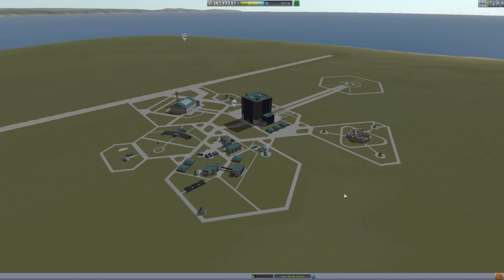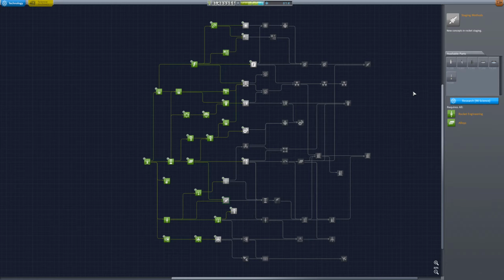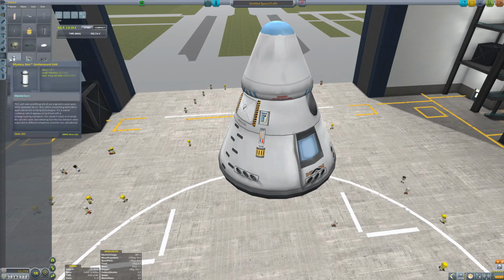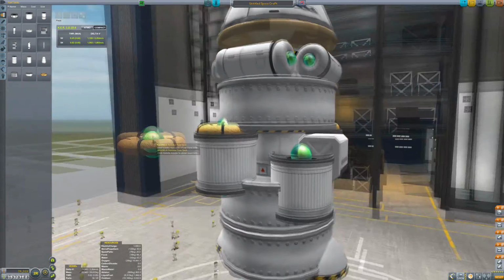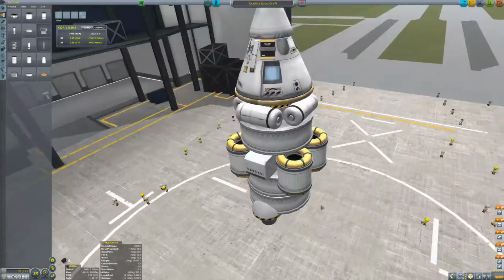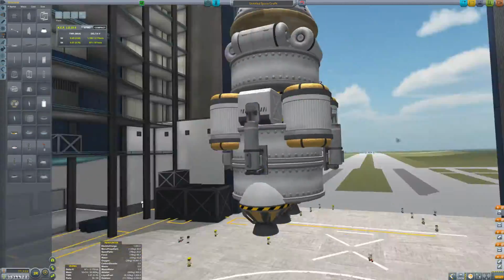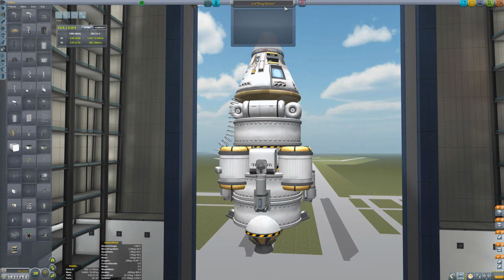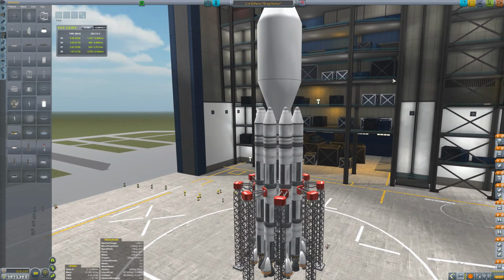Kerbal Commonwealth Space Agency - 24. Feats of Engineering (KSP 1.0.5)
New tech unlocks: 0:49 - Testing surface experiment package: 3:40
Mün rover prototypes: 5:05 - Mün rocket construction: 7:45
Cinematic finale: 33:42
In this episode of the Commonwealth Space Agency in Kerbal Space Program, we start with Bill, Bob and Jeb testing out a new Surface Experiment Package around KSC.  Bill then goes on to prototype some field-assembled rovers that are to be assembled on the surface of the Mün.  Then begins the lengthy process of construction our Mün rocket, the largest and most complex to date.  Finally, with our rocket mounted on the launch pad, Halnie, Bill, and Bob prepare for their historic journey.

"Call to Adventure", "Gaslamp Funworks", "Go Cart - Loop Mix", "Rynos Theme", "The Cannery"

“Kerbal Space Program Main Theme - Orchestral” by Emil Presson
(List is updated to most recent episode)
KSP is a game in which players manage their own space program. Explore other worlds to collect science and unlock new parts in the career and science modes or build whatever you can imagine without restrictions in the sandbox mode.
Kerbal Space Program is developed by SQUAD